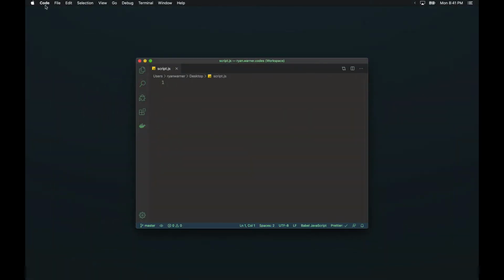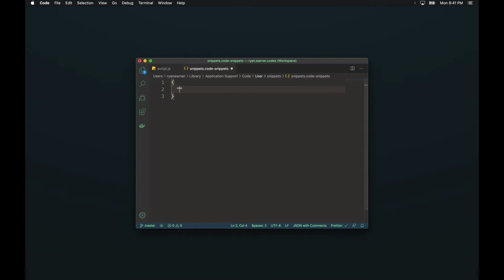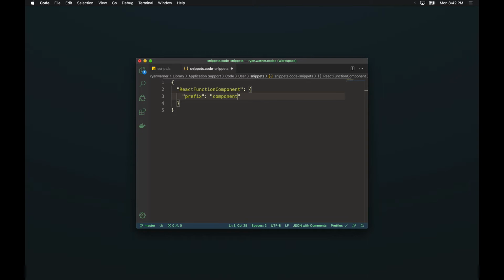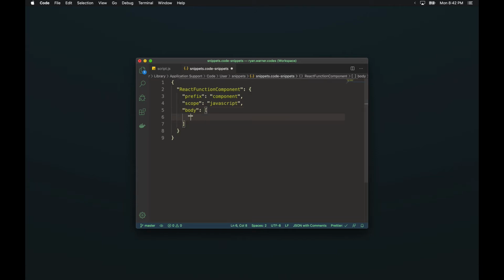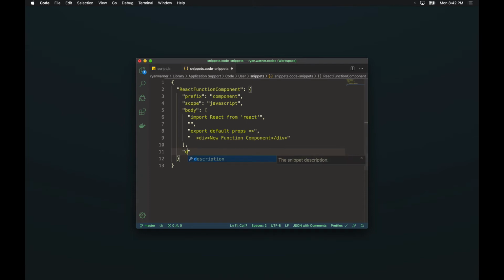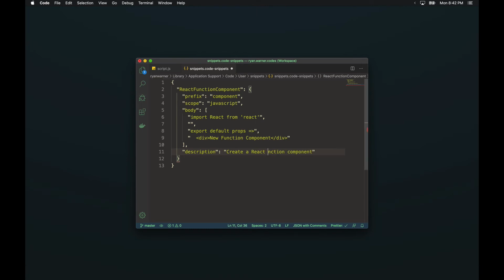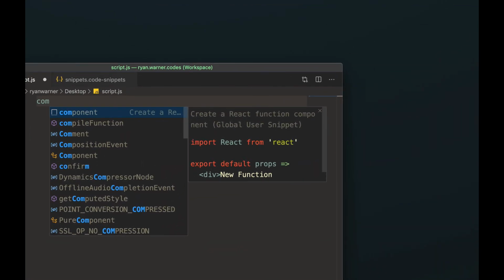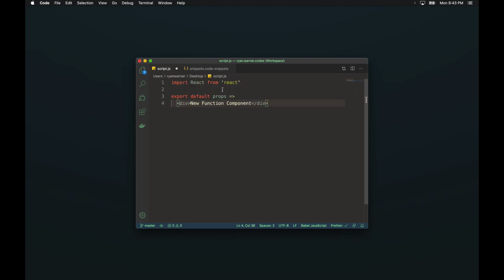Creating custom VSCode Snippets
Creating custom VSCode snippets to fit your unique workflow will help you code faster. In this video, I show you how to create a functional React component and invoke it with only a couple keystrokes. Following this pattern, you can create your own snippets to suit your needs.

There's a lot more you can do with snippets. Take a look at the official documentation to see what's possible.